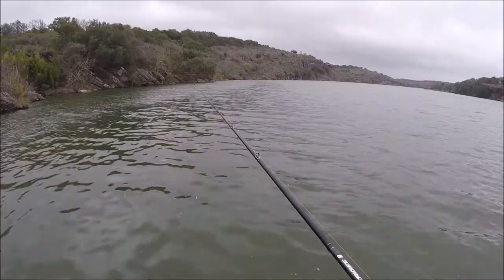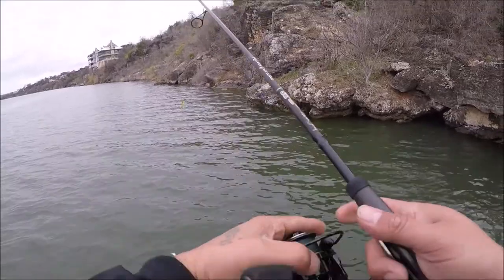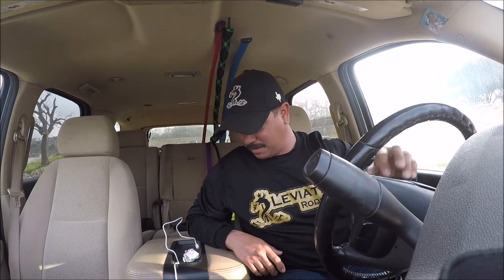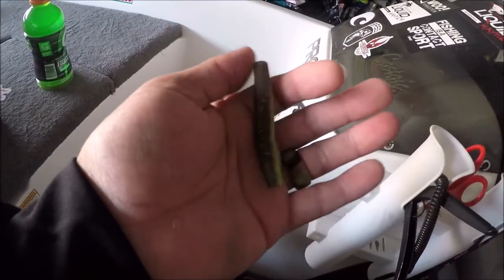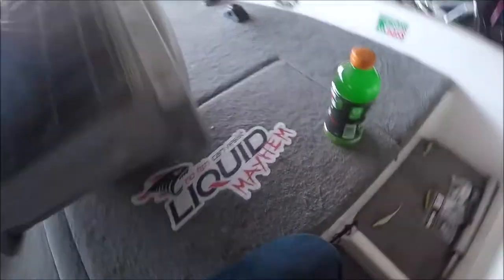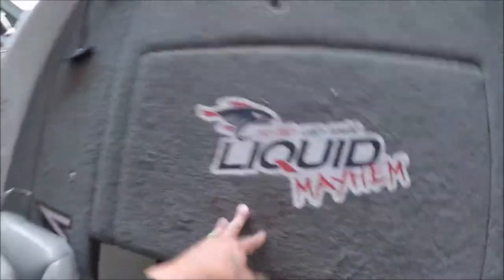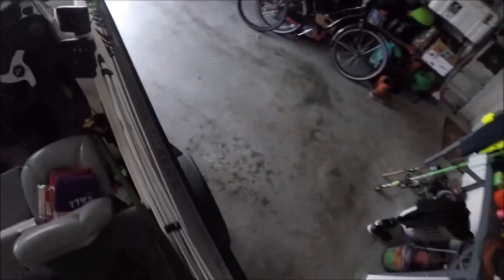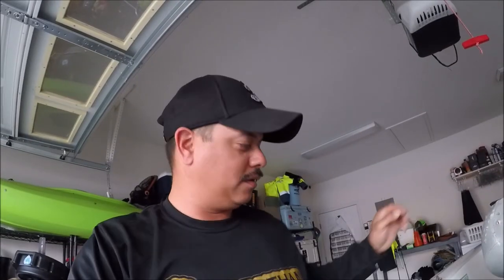Fishing Day after a full moon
Ned rig fishing..
@leviathanrods Alpha inshore spin rod 7' mod fast
@kastking Megatron spin cast reel 2000 series
boat run through